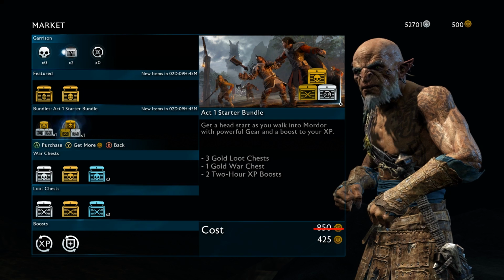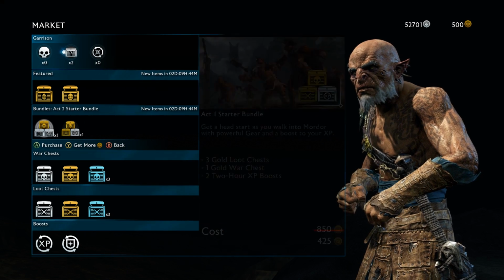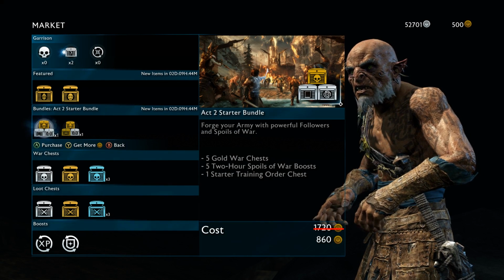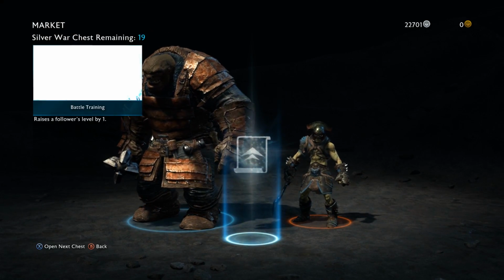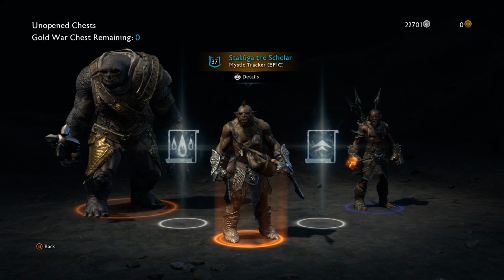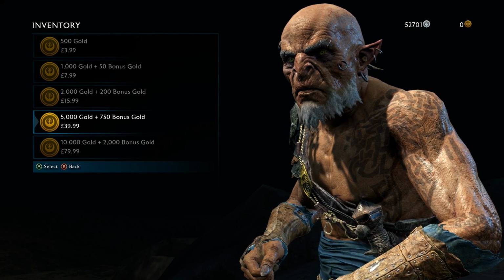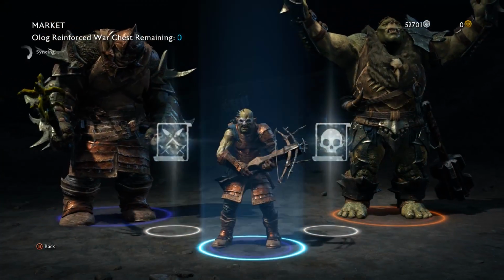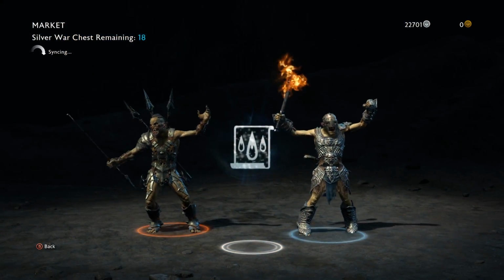Does Shadow of War's endgame require loot boxes?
We look into Shadow of War's endgame and if it's where the loot boxes really kick in. Some light spoilers inside, since we're at the very end of the game, but the answers are interesting.